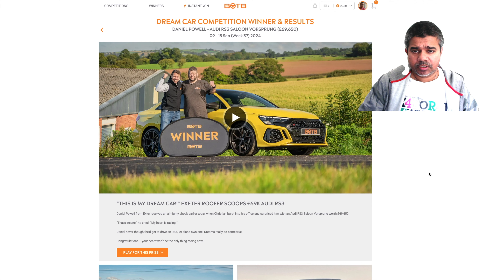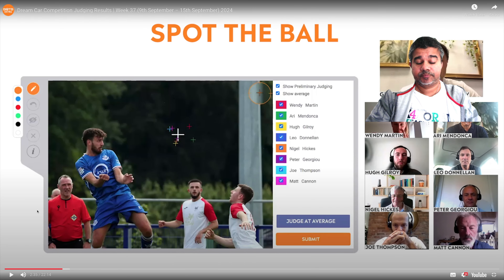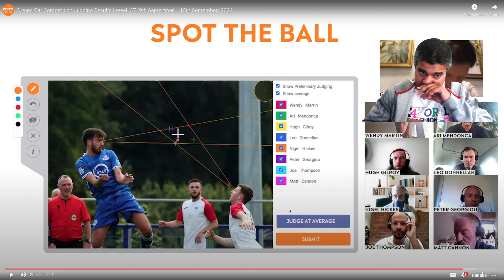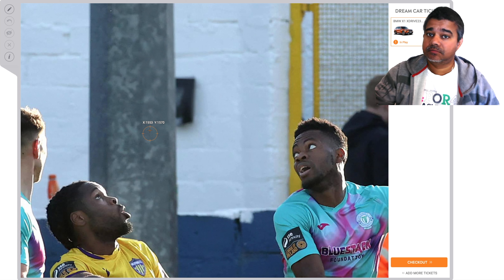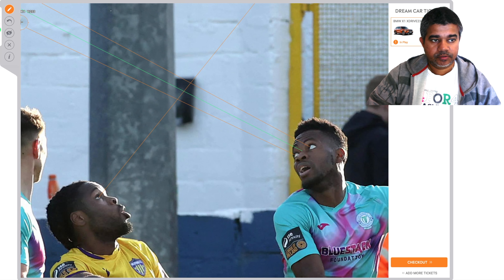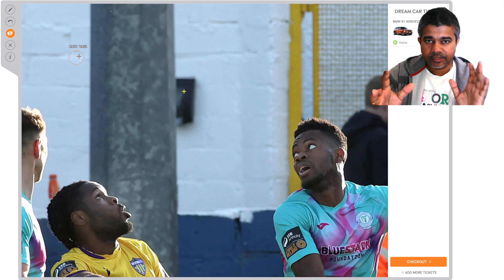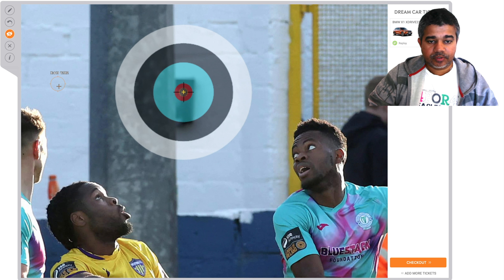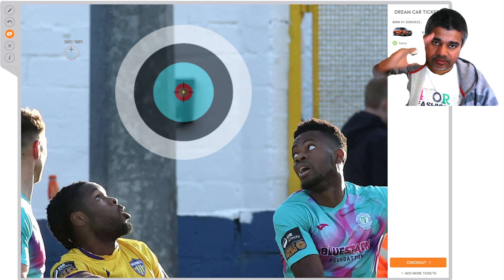How to Win your Dream Car | BOTB Week 38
Zone 2 and Zone 3 for last week but the judging is still not up to standards so they need some changing with the panel of judges for sure as this keeps happening and it is not acceptable at all.

We work hard every week and BOTB is taking the average off from the hot zone as they get to know this on Monday morning when they see where we all played on their system and what they are doing is bad.

On to this week's picture guys and fingers and toes cross for us to win because BOTB is getting too greedy on their Dream Car Competition...